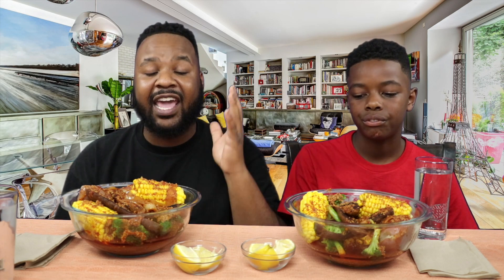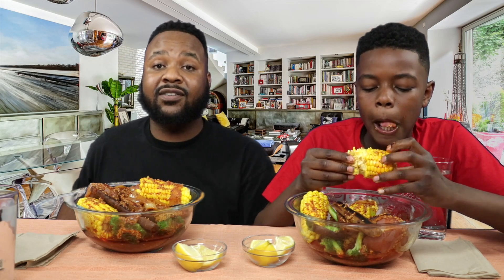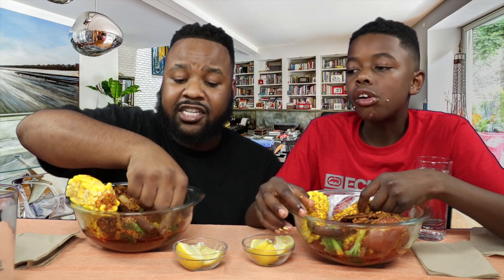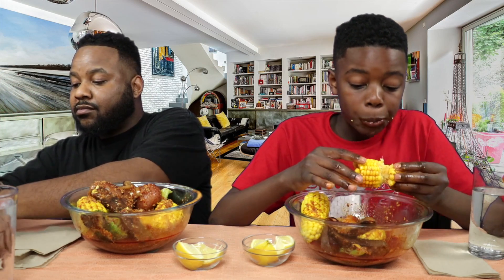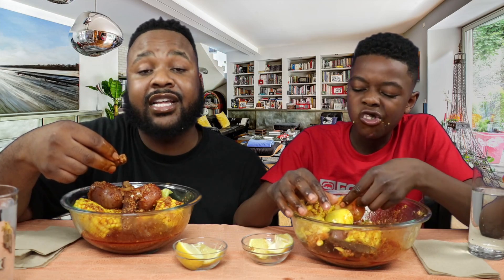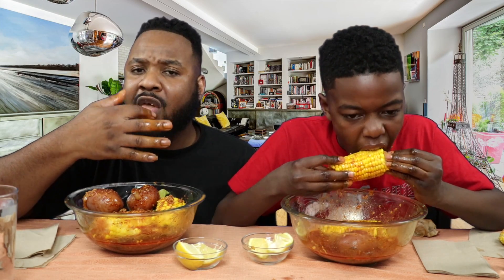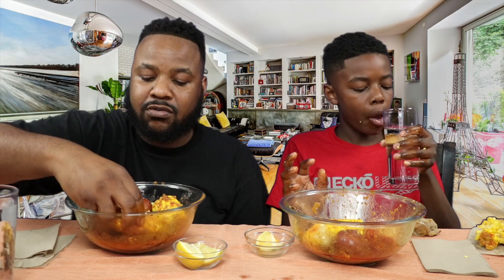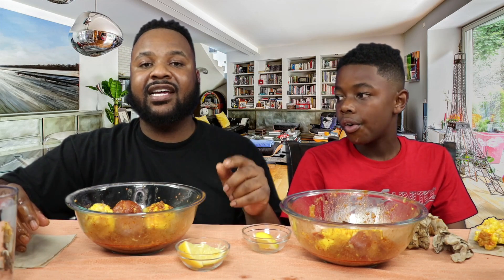VEGAN BOIL | FATHER & SON MUKBANG | EATING SHOW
VEGAN BOIL ASMR MUKBANG